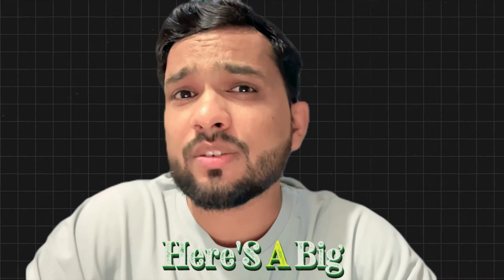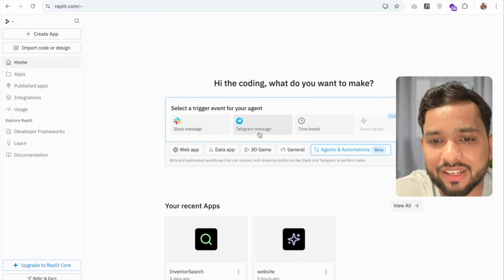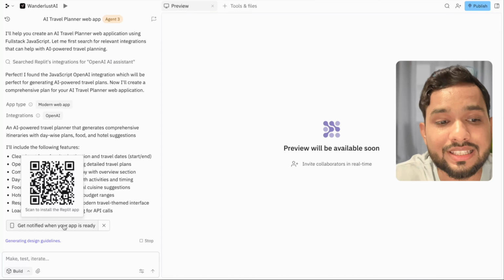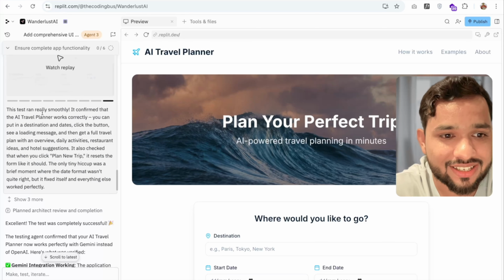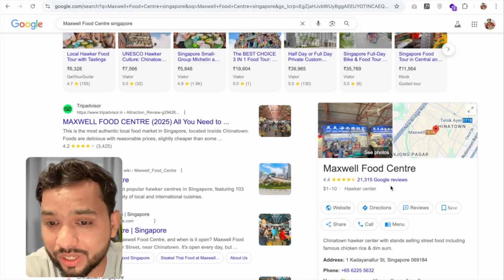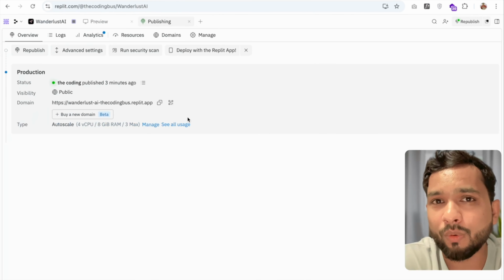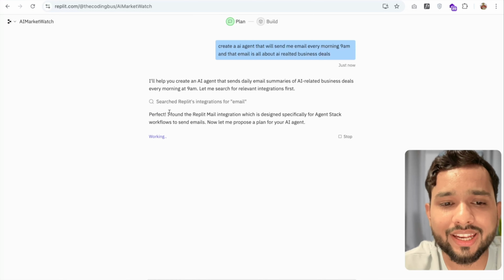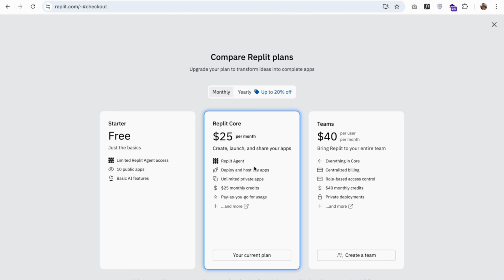Replit’s Biggest AI Launch Ever | Join the Future of Coding | Replit Agent 3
Replit is making history with the biggest AI launch ever — bringing the next billion software creators online! 🌍✨
In this video, I’ll share how Replit is changing the way we build with AI, making it possible for anyone, anywhere to create software. From product access to creator campaigns, here’s everything you need to know about this exciting journey.

👉 Be part of the future of coding with Replit!